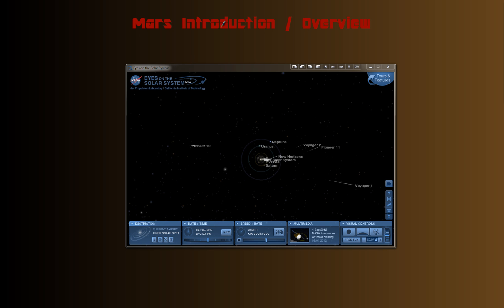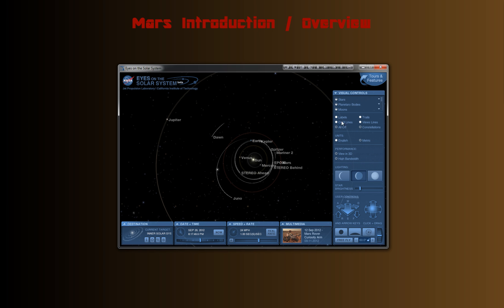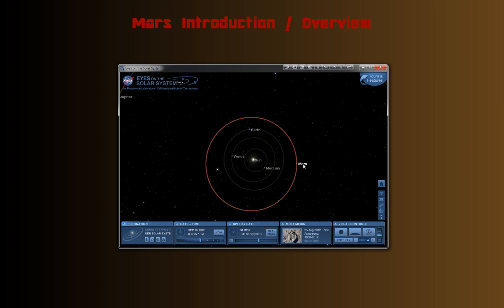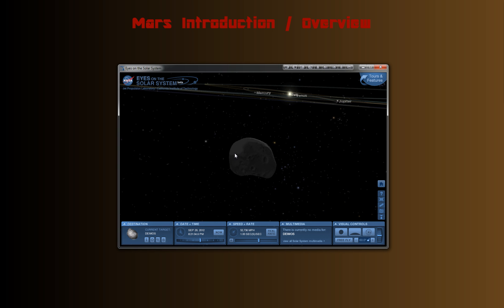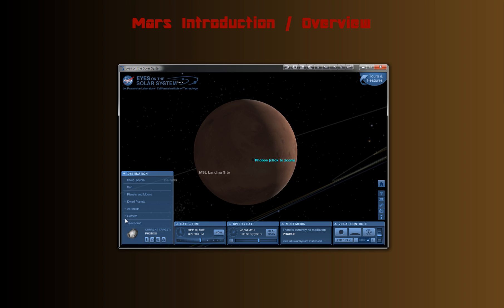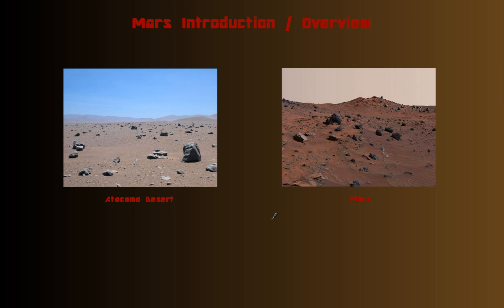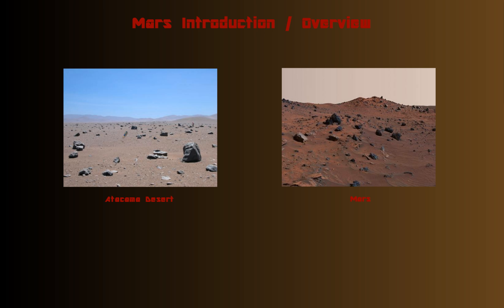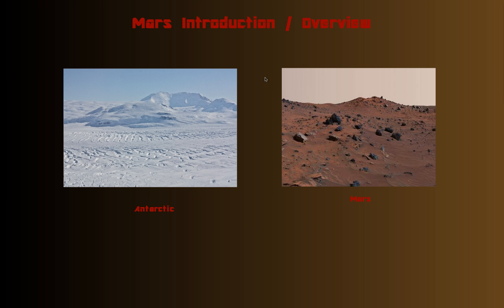Unit 1: Mars - Intro Video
A brief overview of Mars, it's place in the solar system, and how it is similar to Earth in some ways.